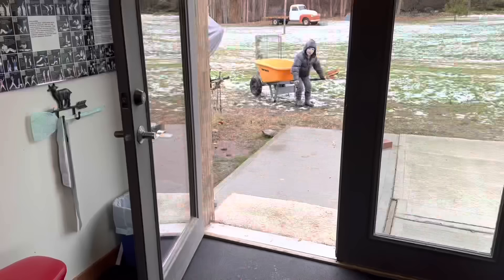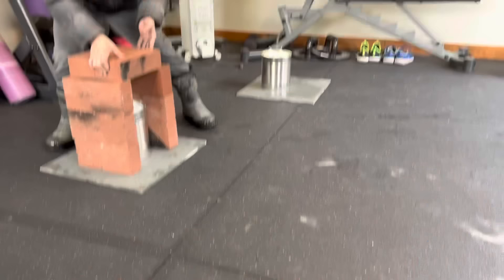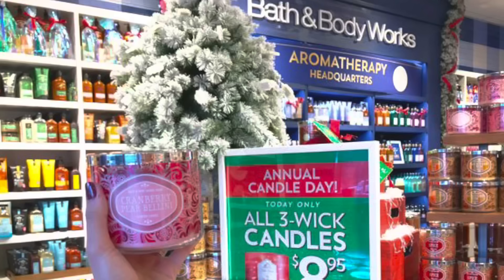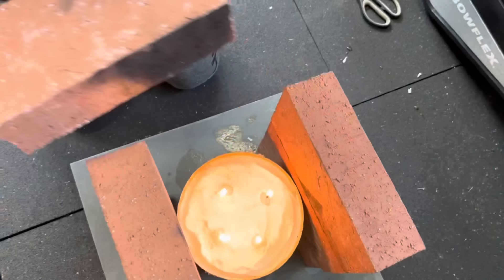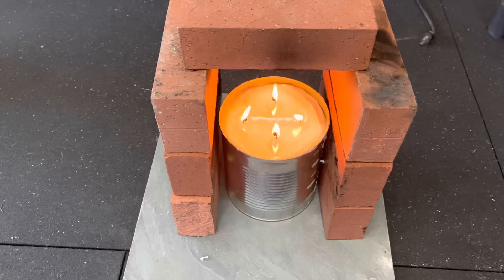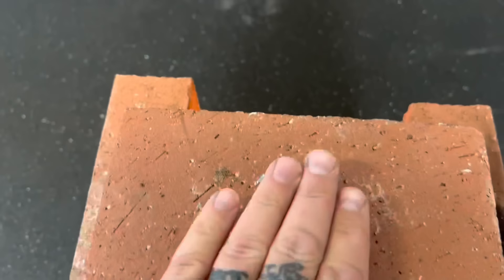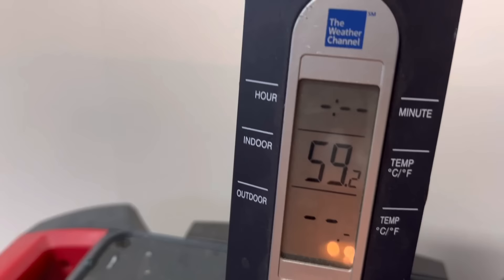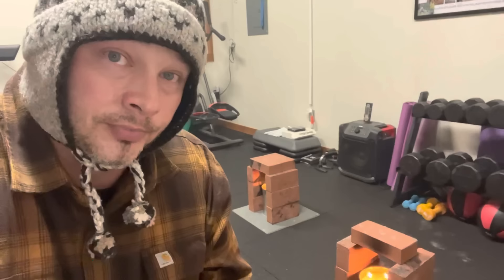Crisco candle room heating | Power Outage Room Heating | 9 hour test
Crisco candle room heating in a Power Outage Room Heating / 9 hour test I Tested it DID IT WORK?
I have had many people ask about room testing with this crisco candle heating method ... they wanted to know if there was an emergency maybe a winter power outage.  If during a winter power outage during an emergency will this method keep them alive vs freezing to death?

Well I did the crisco candle room heating test for you, acting out a power outage room heating scenario.  A 9 hour test.  These 72 day crisco candles do burn for a very long time...

And in a power outage a emergency power outage and you a solution before freezing to death, follow all safety protocols including carbon monoxide and smoke detector and a source of fresh air, never perform any of these scenarios with our all safety steps in place.

Knowing how to perform power Outage Room Heating is a great emergency power outage thing to know. Crisco candle room heating in a power outage heating is what we are showing how it works with heat turned off and the temp dropping . Crisco candle room heating.

It is a way to have winter power outage heat. thats rite emergency heat power outage, It is a cold weather room heating tip andother power outage room heating way of staying alive.  Now you can make some crisco candles and have a emergency heat power outage option.